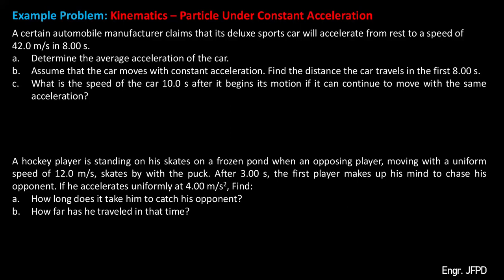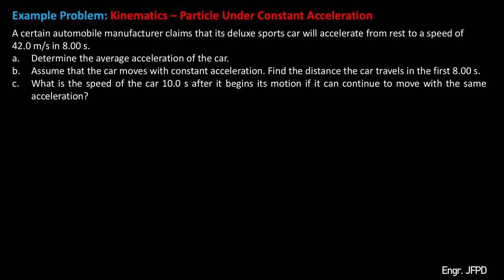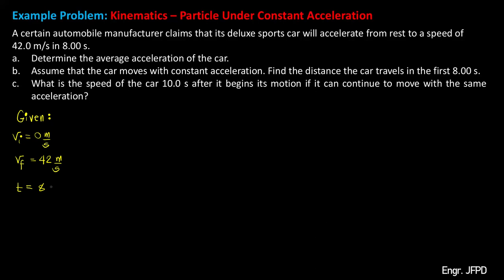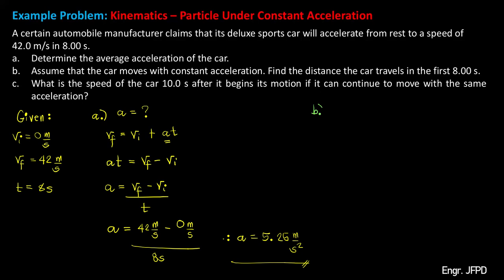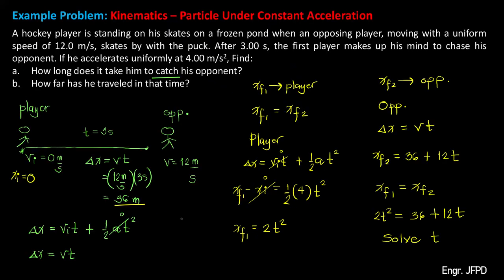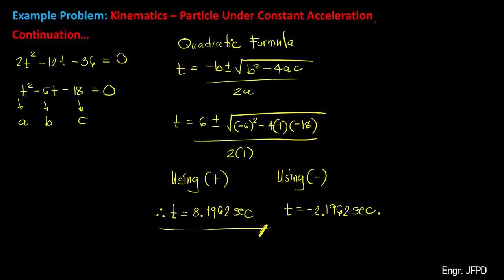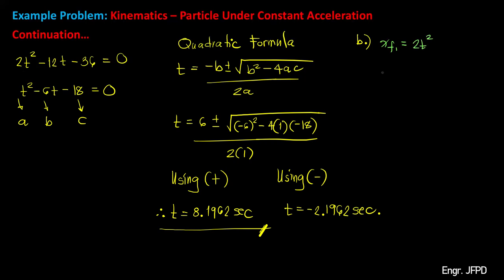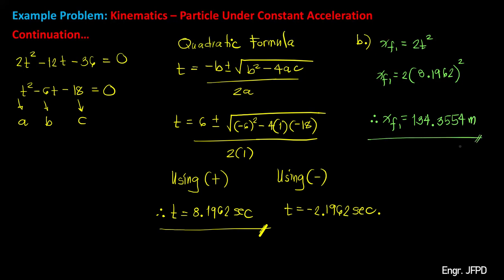KINEMATICS - MOTION OF PARTICLE UNDER CONSTANT ACCELERATION PART 1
In this video, you will learn to solve motion problems of a particle under constant acceleration.